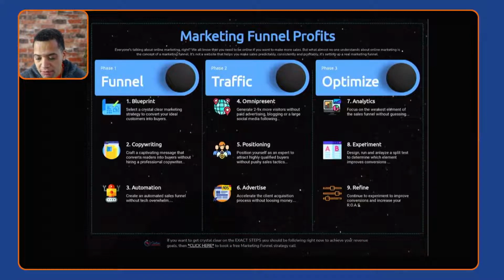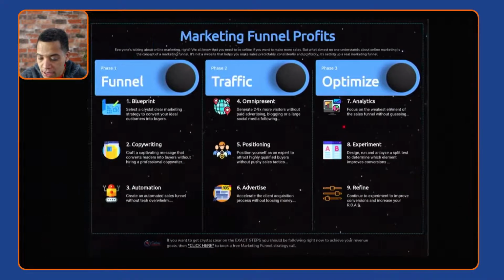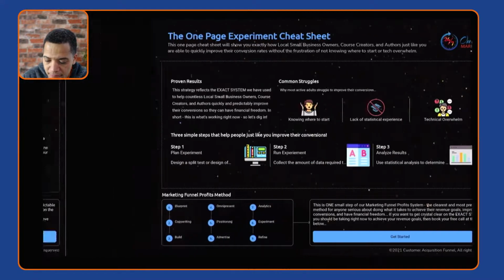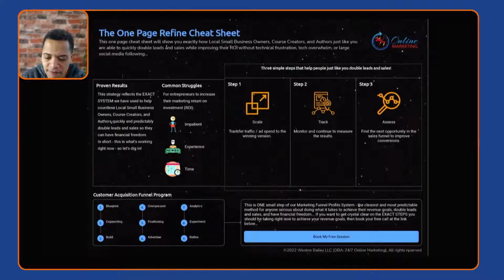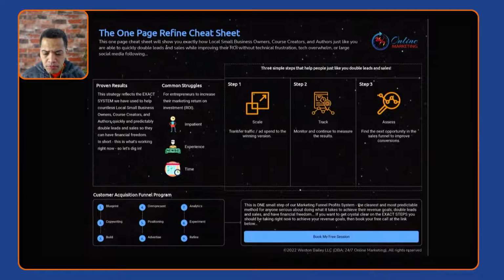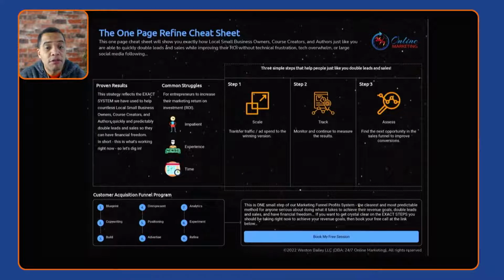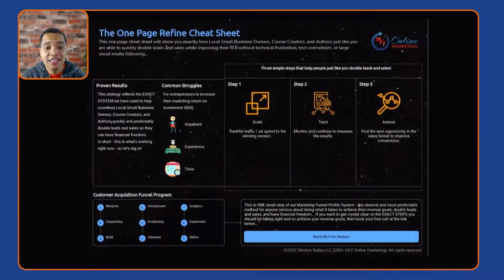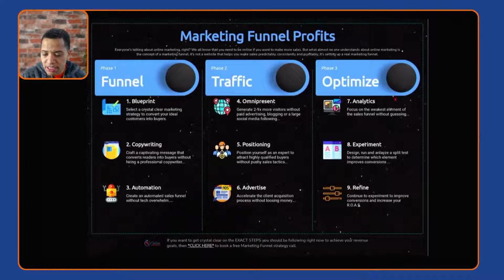Funnel Optimization Thursday - Discover how to optimize your sales funnel for maximum ROI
Let's huddle up... small business owners and entrepreneurs.

Welcome to Funnel Optimization Thursday  - Discover how to optimize your marketing funnel for maximum ROI during this Live Podcast.

VIP Attendee Benefits are:
+ Free Book, “How To Use A/B Testing In Marketing”
+ Rescource cheat sheets, checklists, roadmaps, templates and scripts
+ Fix Your Traffic Challenge

I'm Claude Bailey, The Marketing Funnel Coach at 24/7 Online Marketing. I've been helping small business owners and entrepreneurs get more leads and sales predictably, consistently, and profitably in as little as 45 days... even if you have no social media following and no one has heard of you!

My mission is to show you how to optimize your marketing funnel to get more leads and sales predictably, consistently and profitably, so we together can make our world better as Christians and philanthropists.

Get your marketing questions answered live during this half-hour session by…

Submitting your question below, using the following format.
--  Type the capital letter “Q:” first followed by your question.